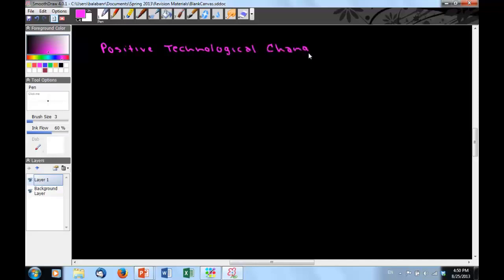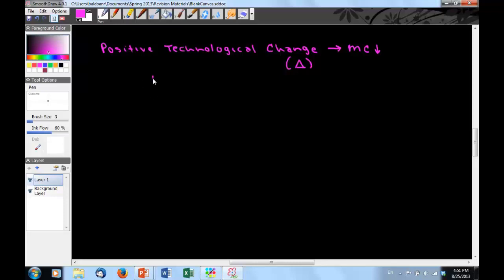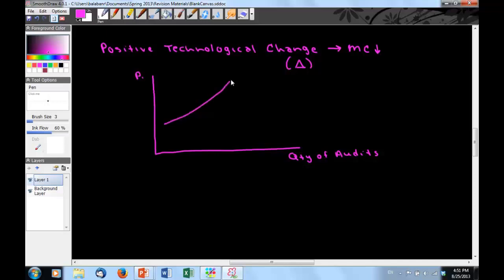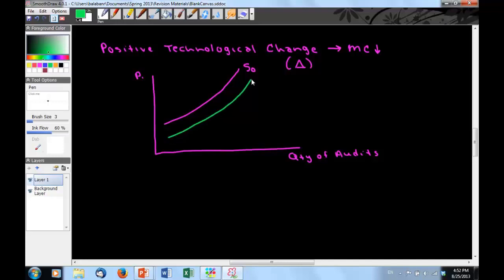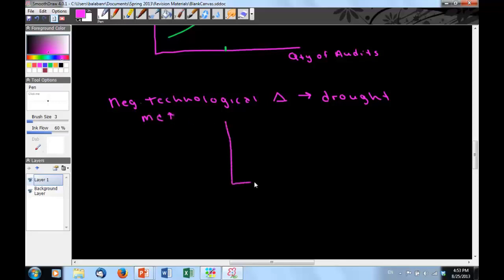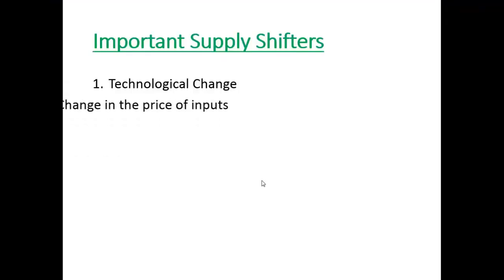Change in Technology and Input Prices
This video explains why a change in technology and-or a change in input prices will shift the supply curve.  Notice that the change occurs because the marginal costs of production have fallen.